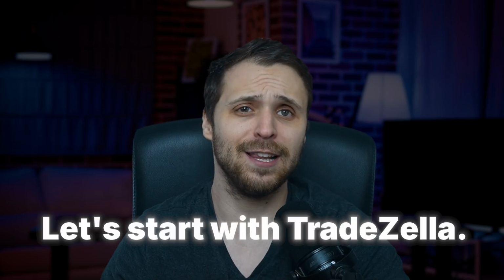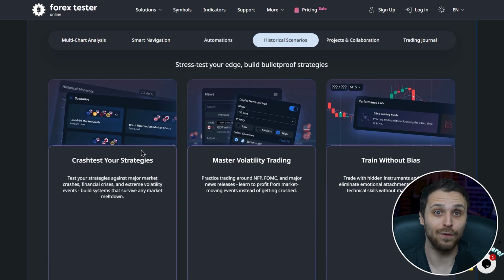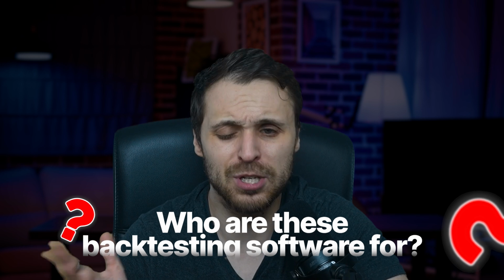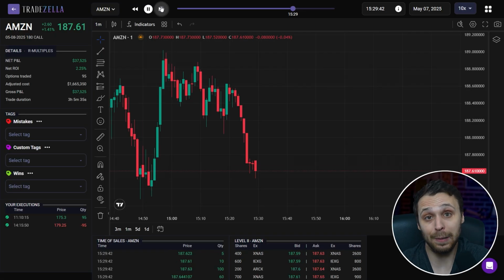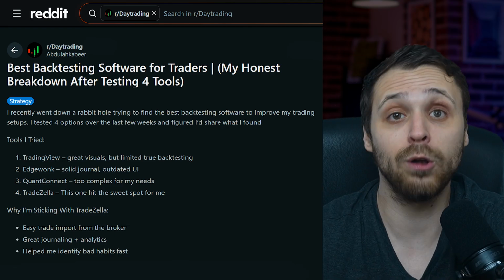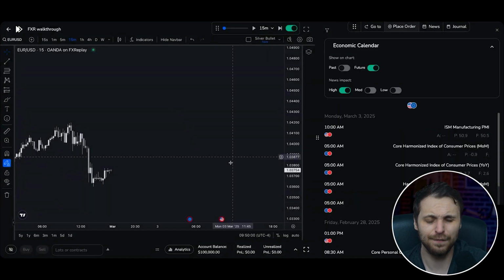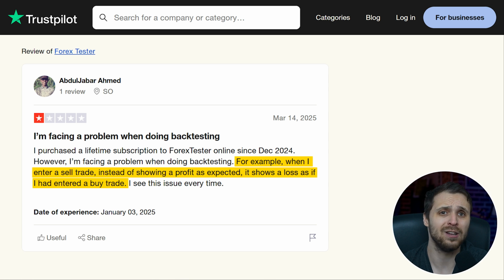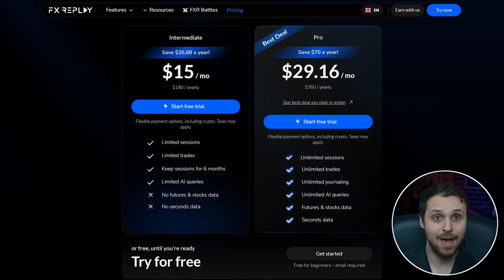🟢Best Backtesting Software 2026: 😕Don't Overpay for Lousy Backtesting!!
🚀 Click here to discover the absolute *Best Backtesting Software* that will STOP you from overpaying for lousy backtesting:

🔥 *Forex Tester* | *_Black Friday Sale is LIVE_*
🚨 Offer ends November 27. Don't miss one of the biggest Forex Tester deals of the year!

⚠️ Are you tired of backtesting software that replays charts without connecting to your ACTUAL trading results? This comprehensive comparison exposes which backtesting platform transforms historical data into genuine trading profits! I've personally tested TradeZella, Forex Tester, and FX Replay for months and uncovered which delivers superior portfolio backtesting, forex backtesting, and backtesting stocks with actionable analytics that actually improve your edge.

🔥 Why These Are The Best Backtesting Software Options:

📈 1. TradeZella: Seamlessly integrates backtesting trading strategies with live trade journaling and deep performance analytics. This backtesting platform connects your options backtesting and futures backtesting directly to execution metrics!

💱 2. Forex Tester: Dedicated forex backtesting simulator with massive historical data libraries for rule-based backtesting strategies and mechanical trading strategies testing.

🎮 3. FX Replay: Interactive TradingView-powered backtesting trading experience with gamified features perfect for discretionary traders learning backtesting strategies visually.

🚀 Take your trading strategies to the next level TODAY with exclusive discounts on all three best backtesting software platforms:

0:00 Best Backtesting Software Intro
0:30 TradeZella vs Forex Tester vs FX Replay
4:03 TradeZella Features
5:54 Forex Tester Features
6:28 FX Replay Features
7:29 Downsides & Problems
9:18 Pricing & Final Verdict